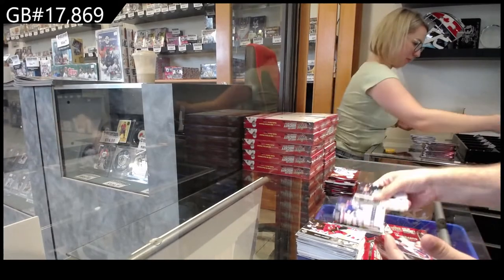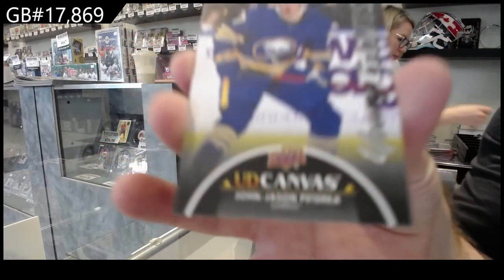21-22 Upper Deck Extended Hockey 12 Box Case Break - C&C GB #17,869